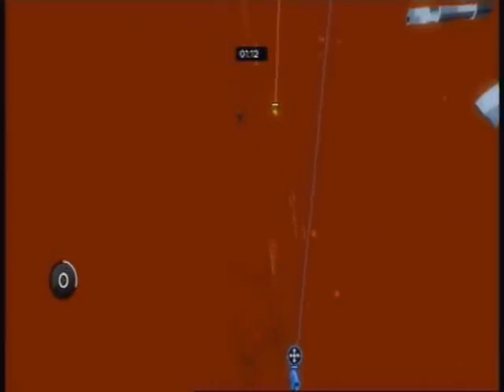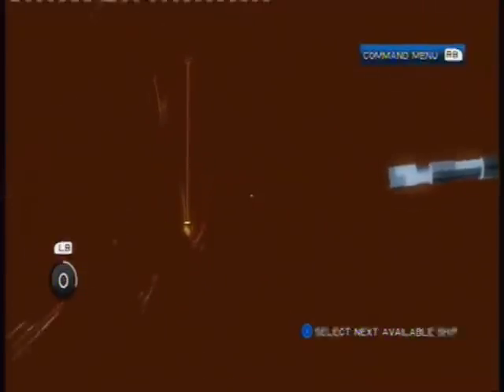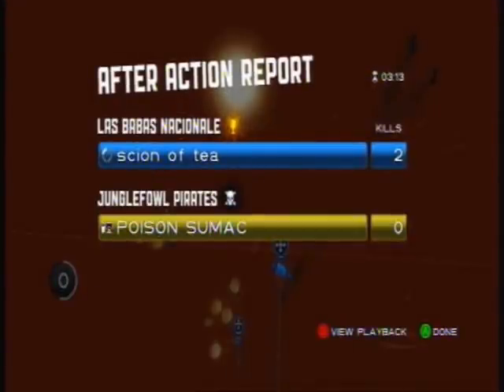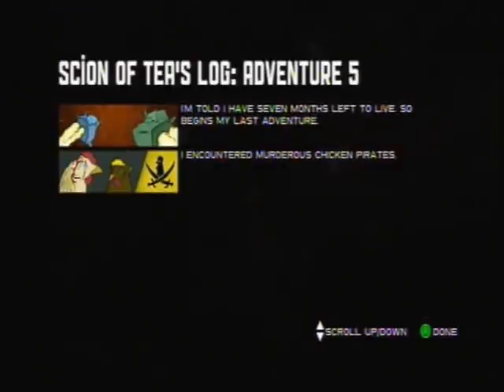Indie Ocean Let's Play: Flotilla - Episode 1: Showing You The Ropes (Part 2/2)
Part 2 of the long first episode. Showing you how it all works. Future episodes will be faster paced as I have less to explain.